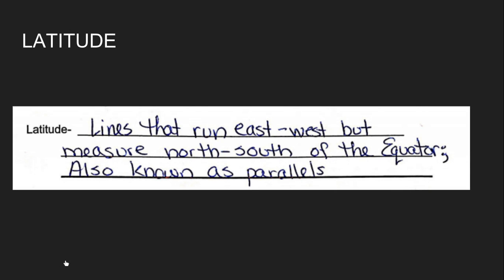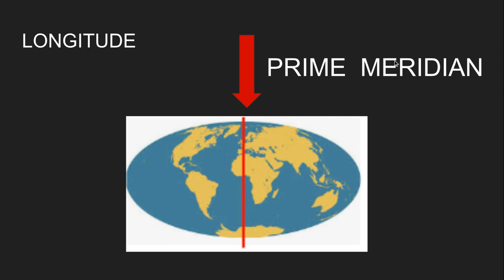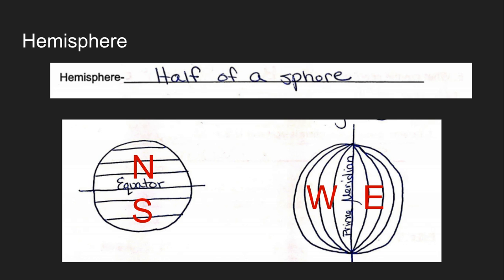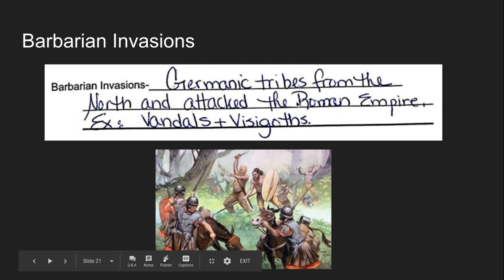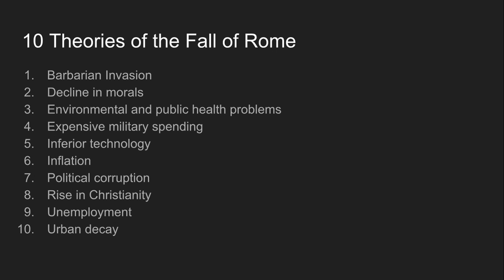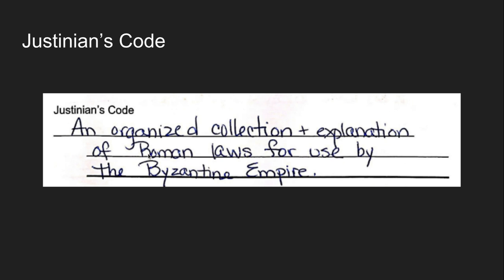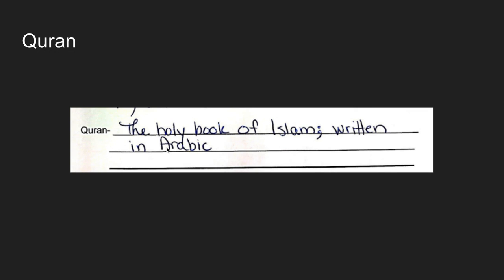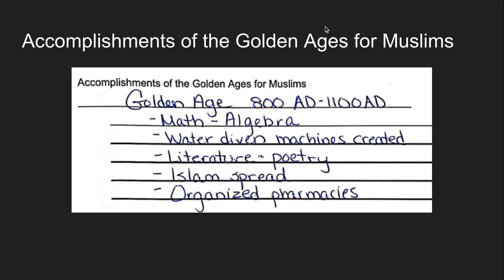Social Studies CORE test